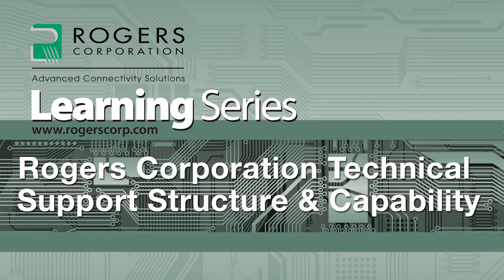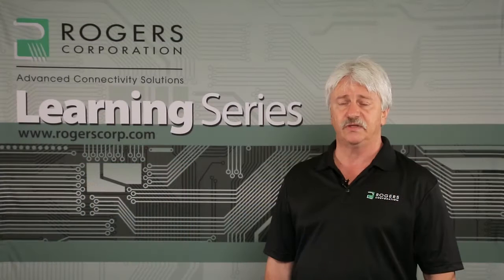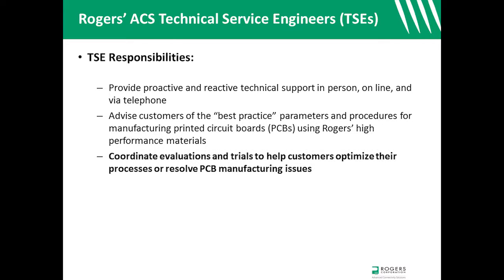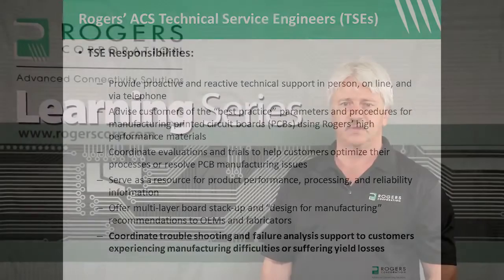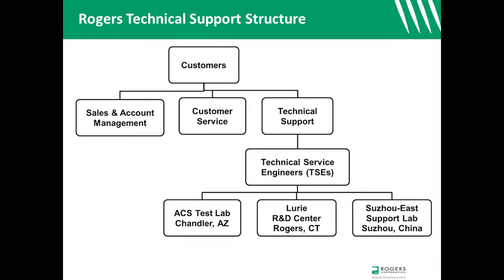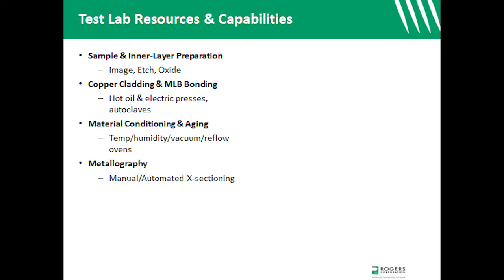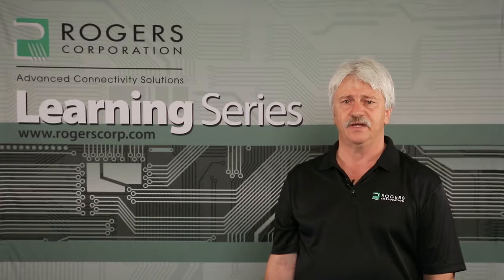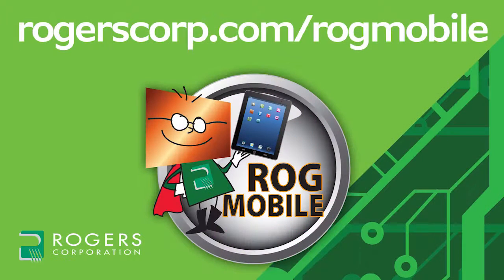Rogers Corporation Technical Support Structure & Capability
Rogers global technical support structure is described.  The locations, processing/measurement equipment, and test capabilities of Rogers’ three dedicated customer support analysis centers are discussed.